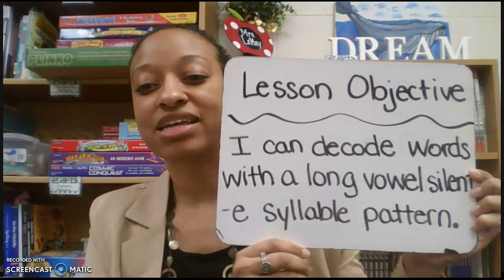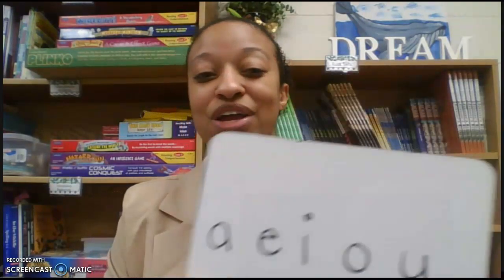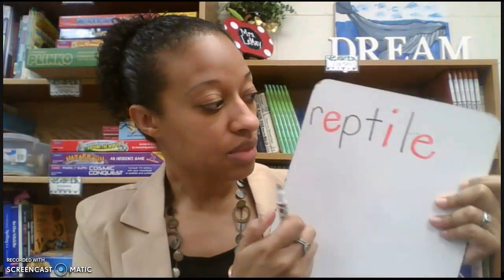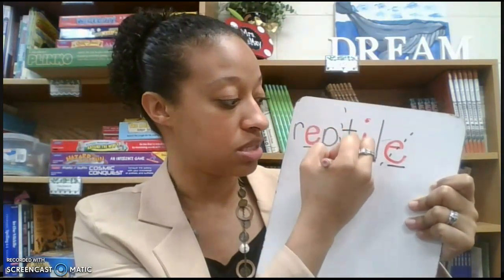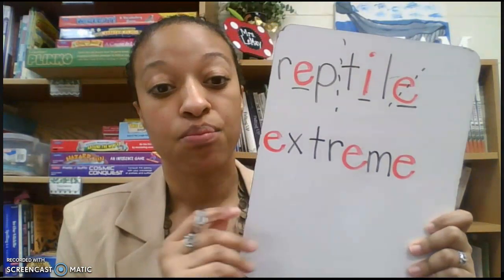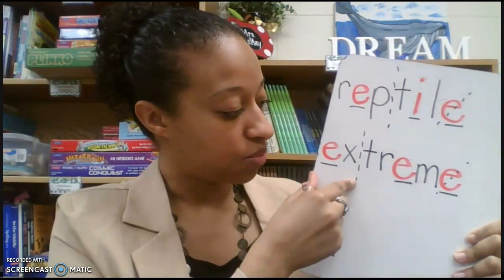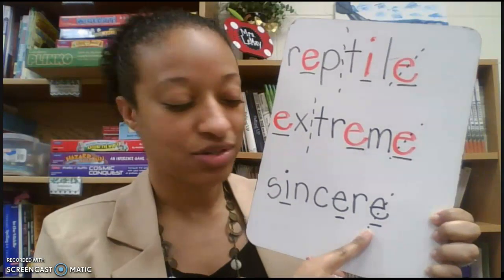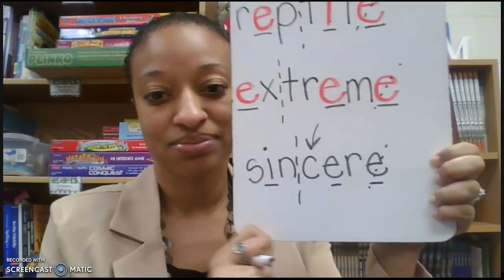5th/6th Video #12 Skill 11 Long Vowel Silent -e